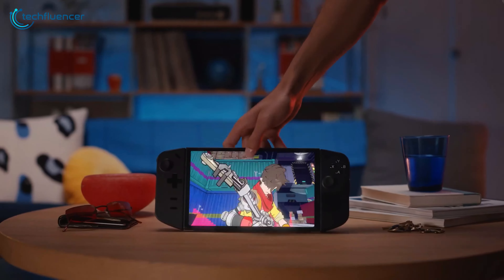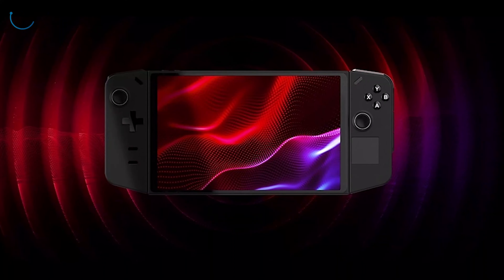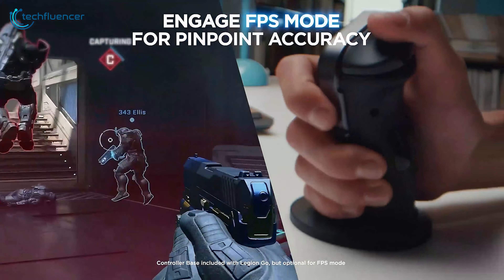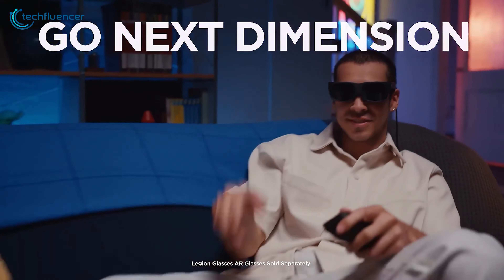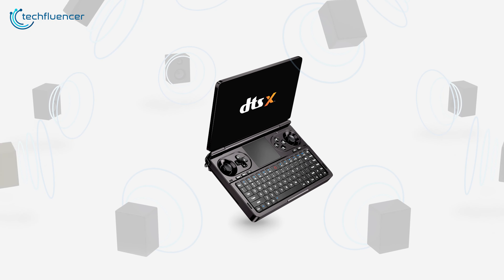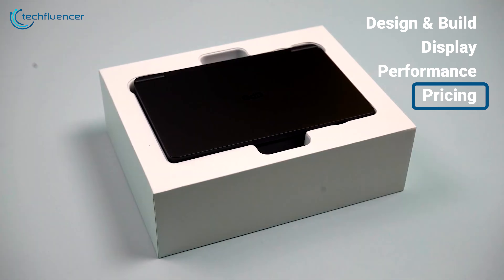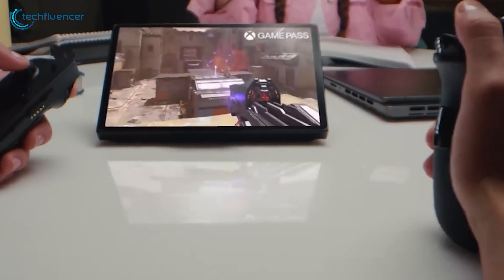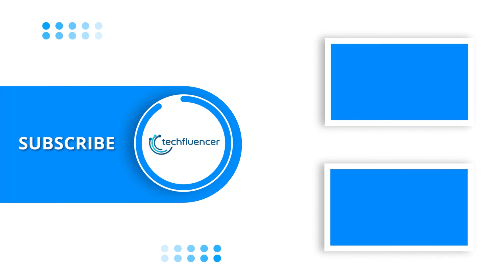GPD Win Mini Vs Legion Go | A Worthy Competitor!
We compared two innovative portable gaming handhelds — the GPD Win Mini and Lenovo Legion Go. In this video, we provided a detailed analysis of their unique designs, impressive displays, and outstanding performance capabilities. By listing some advantages and disadvantages of each device, we aim to help you decide which ultra-portable gaming device best suits your needs.